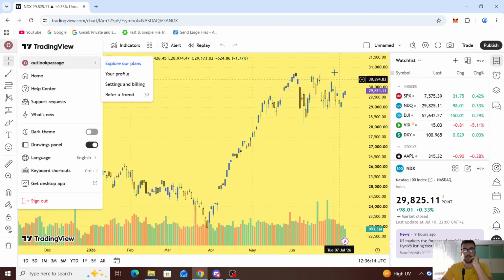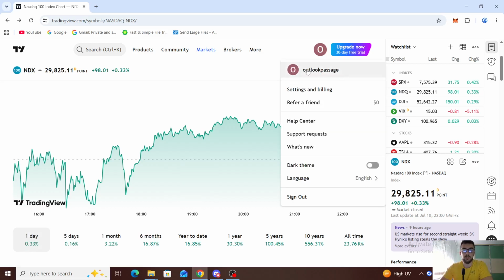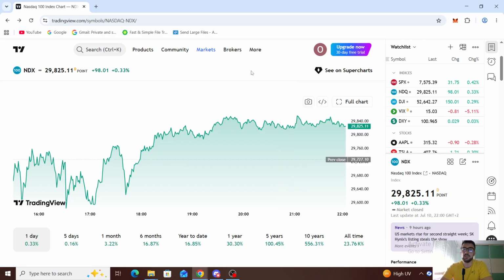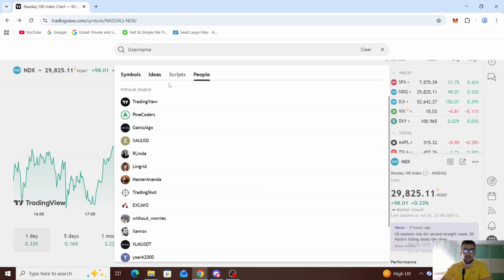How To Find TradingView ID (Easiest Way)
In this video I will show you How To Find TradingView ID. It would be good if you watch the video until the end so that you don't miss important steps.